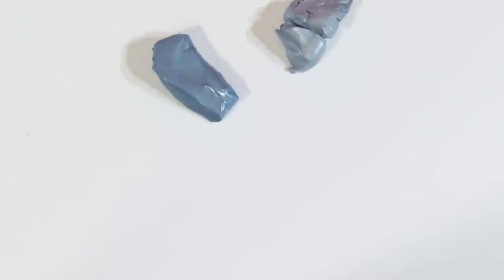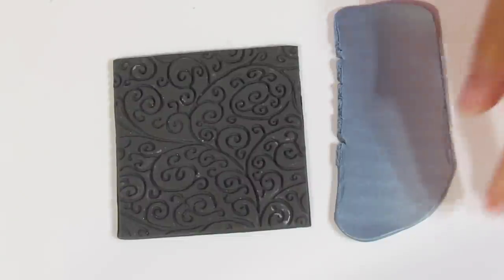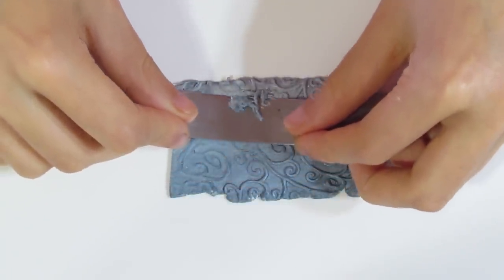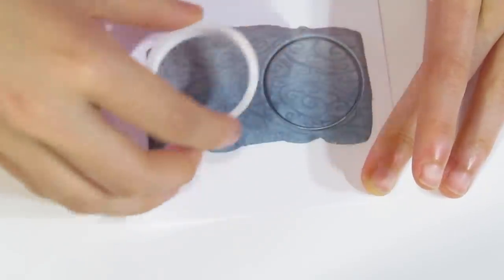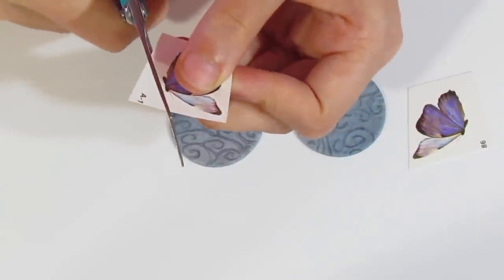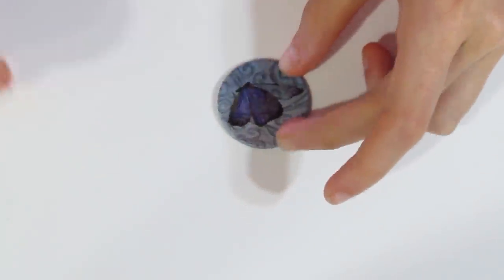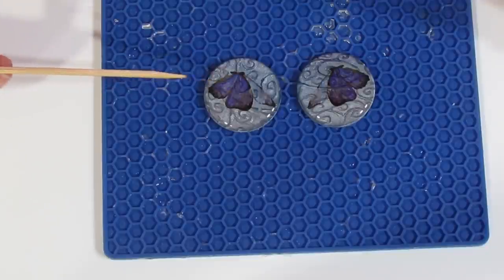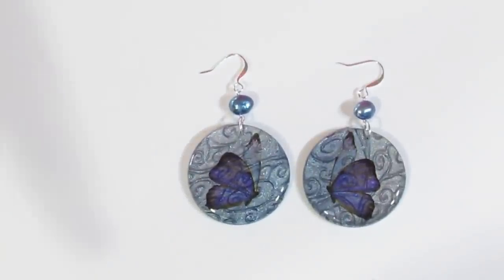Polymer Clay Project: Butterfly Song Earring Tutorial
In this polymer clay tutorial I'll show you a pair of simple earrings using a skinner blend mica shift and an image transfer. This is a easy, simple tutorial that just about anyone can have a go at. Change the background from a mica shift to mokume gane or just a plain skinner blend. Have fun and play around.

Texture stamp: